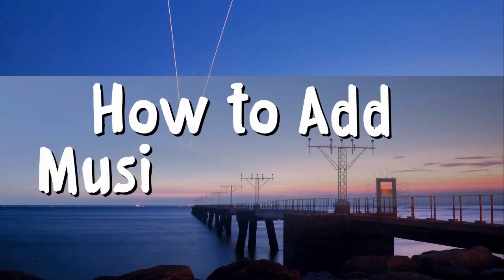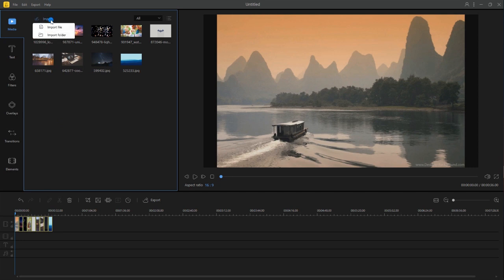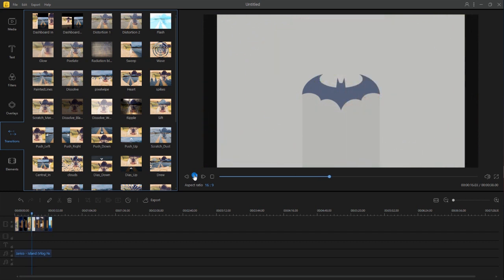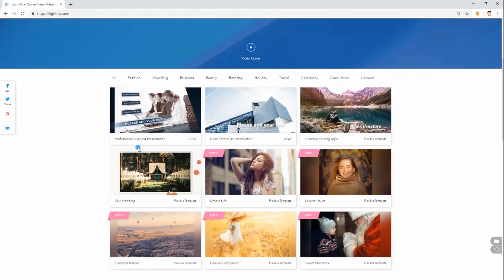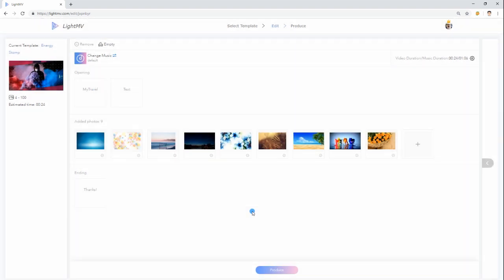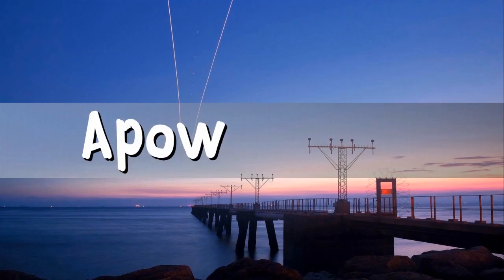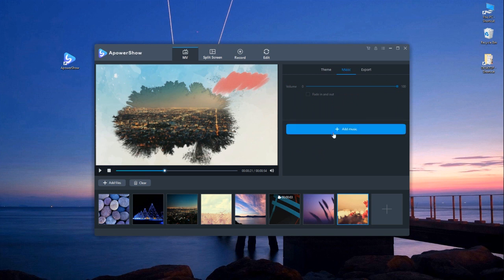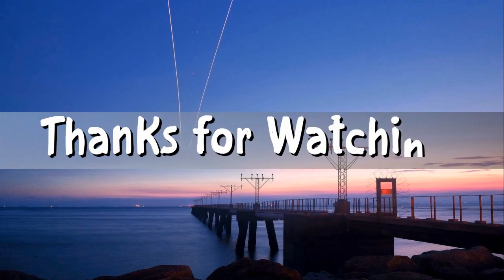3 Simple Tools to Add Music to Photos (including free)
Hello, all. This video shares you 3 easy programs that you can use to add music to photos. The tools also have other great functions. Watch this video to learn more!